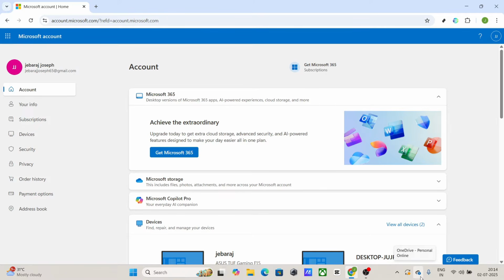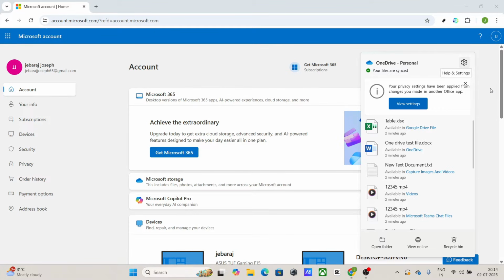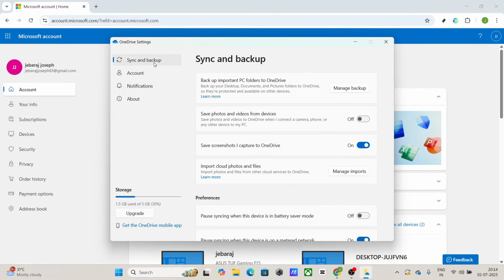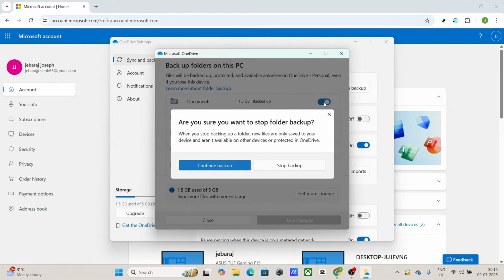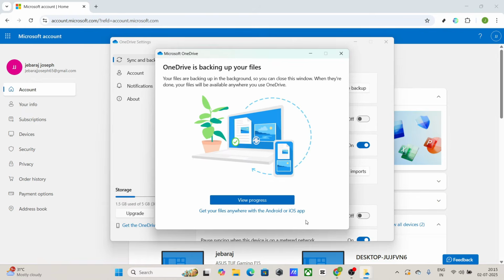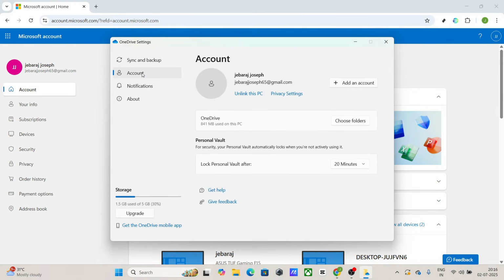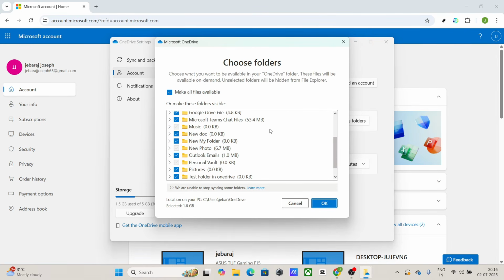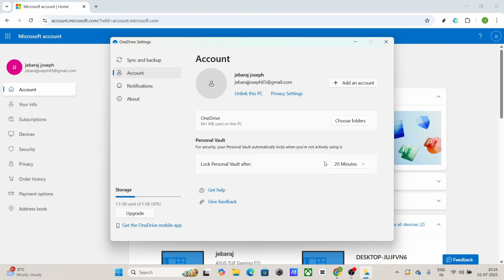How to Setup Onedrive Local Sync and Backup 2025 - Full Guide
Learn How to Setup Onedrive Local Sync and Backup 2025 - Full Guide

In This Video, We'll Show You 👇
Onedrive Local Sync Setup
Onedrive Backup And Sync
Onedrive Sync Tutorial
Onedrive Backup Tutorial
Onedrive Sync
Onedrive Backup
Onedrive Setup
Onedrive Tutorial
Onedrive Sync Files
Onedrive Backup Files
Onedrive Local Sync
Onedrive Auto Sync
Onedrive File Sync
Onedrive File Backup
Onedrive Sync Not Working
Onedrive Backup Not Working
Onedrive Troubleshooting
Onedrive Problems